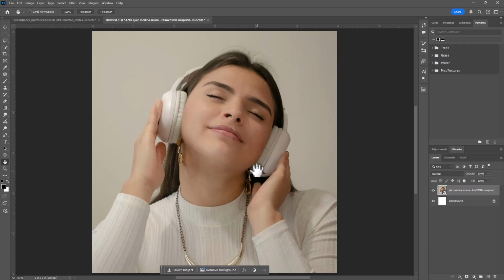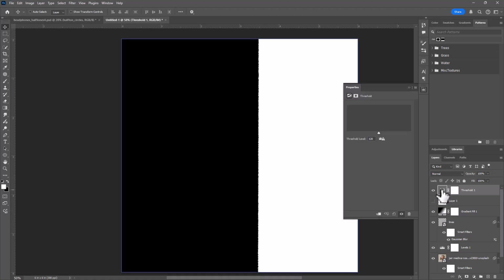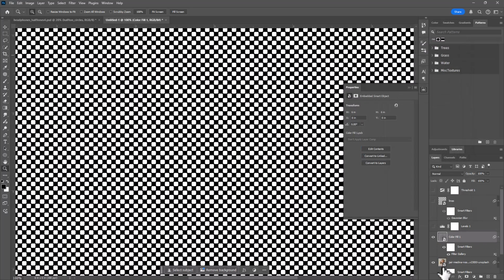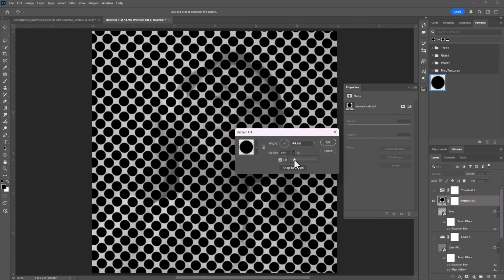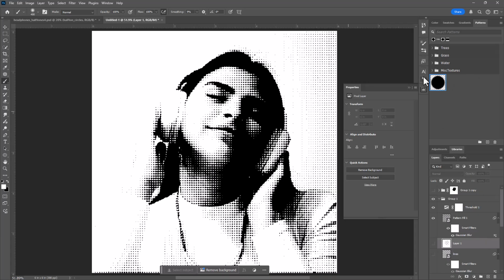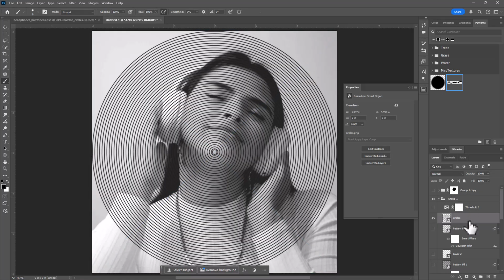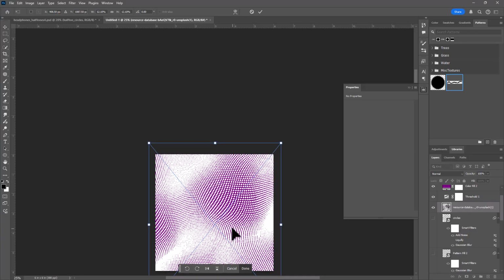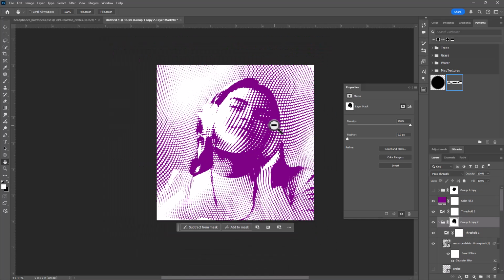Using Photoshop to Create Custom Halftone Effects for Screen Printing or to Simulate a Screen Print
This video tutorial explores using Photoshop to create custom halftone effects for screen printing or to digitally simulate a screen printing style. The tutorial reviews creating your own patterns for halftones in both Photoshop and Illustrator and the steps required to make creative halftone effects.